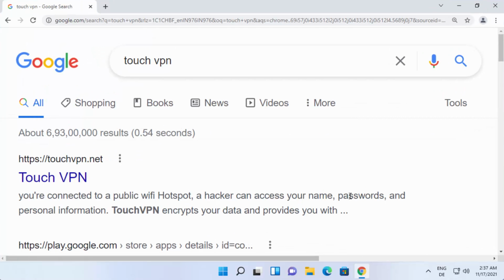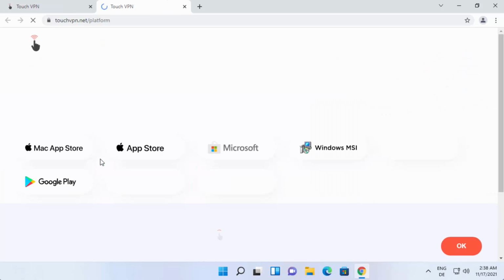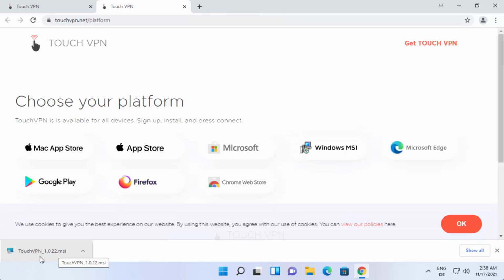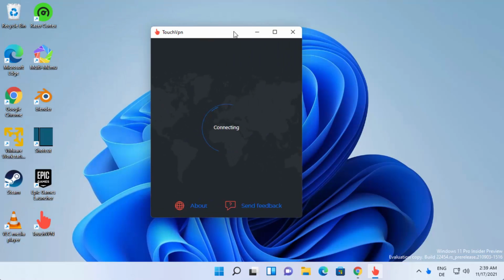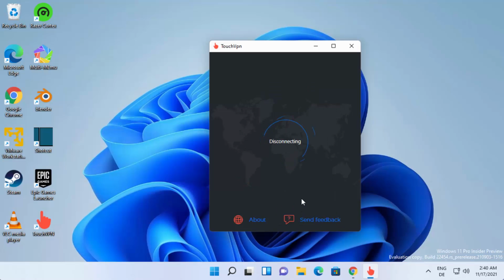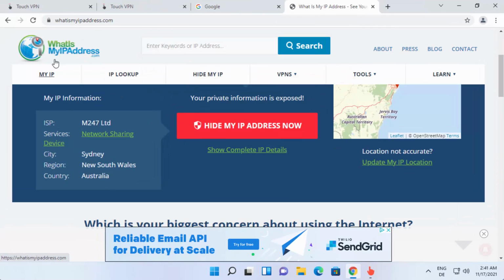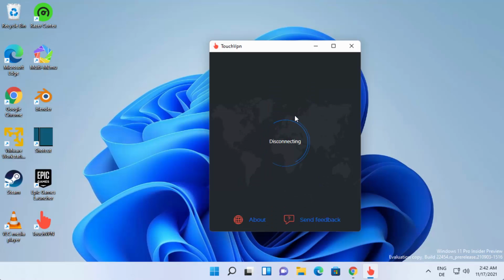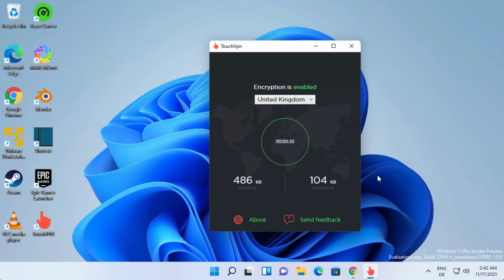How To Install TOUCH VPN On Windows 11 (Free)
In this video we will see How to Install TOUCH VPN on Windows 11. So let us see how to Download TOUCH VPN Offline Installer and Install TOUCH VPN for Windows 11 PC